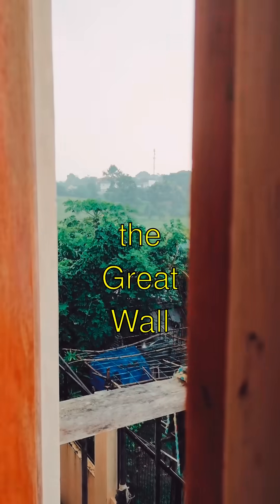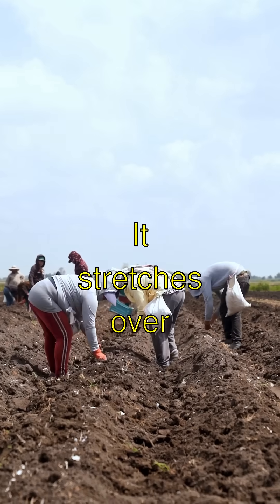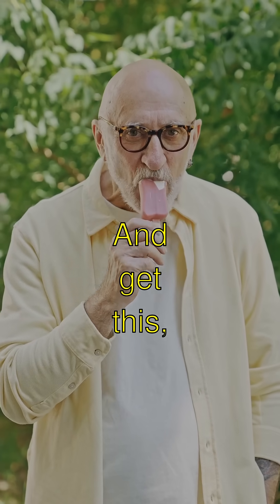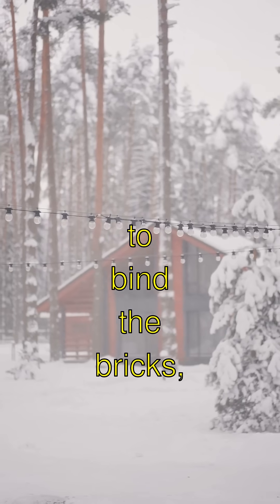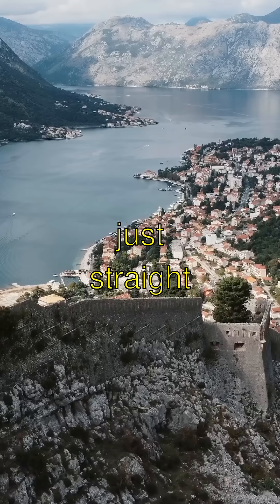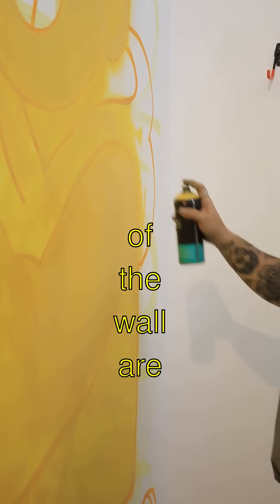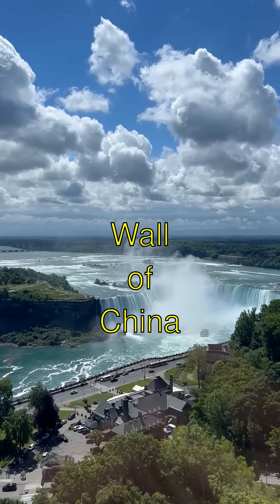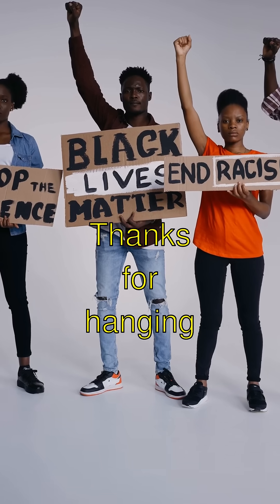The TRUTH About Great Engineering Feats in History - Explained Simply!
Title: The Amazing Engineering of the Great Wall of China!
- Guess what?! The Great Wall of China is so humongous that it's like a giant dragon snaking across the land! It stretches over 13,000 miles—whoa, that's longer than all the roads in some countries!
- And get this: they started building way back over 2,300 years ago! Isn't that mind-boggling? They used sticky rice as mortar to bind the bricks—kind of like using glue! Yum, but you probably shouldn't eat it!
- You know what's super cool? The walls weren't just straight lines. They were like a zig-zaggy puzzle of watchtowers and fortresses to keep the invaders out. Talk about being clever!
- Oh, and did you know some parts of the wall are wide enough for five horses to walk side by side? That's like a horse highway!
- So, isn't the Great Wall of China totally awesome? Thanks for hanging out with me today! Byeee!

Great Engineering Feats in History | Curious Little Kiddo

Learn amazing facts about great engineering feats in history explained in a fun, simple way!